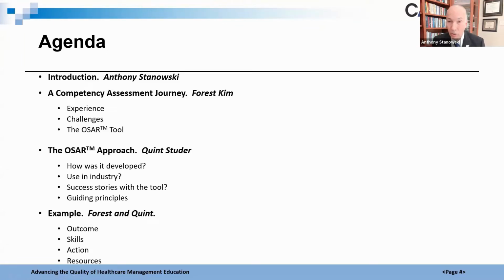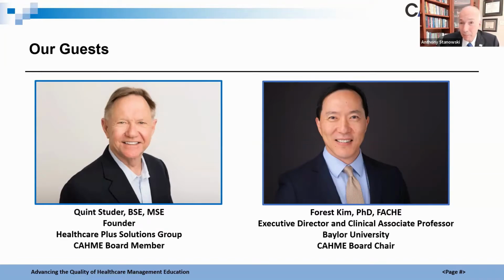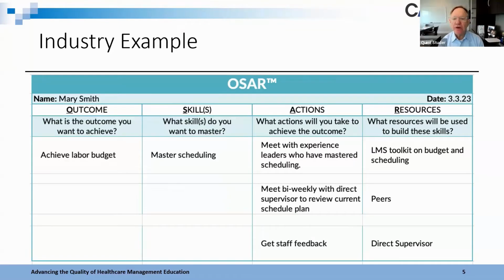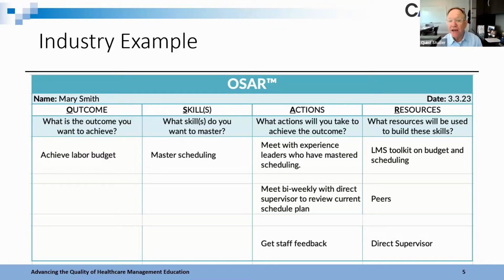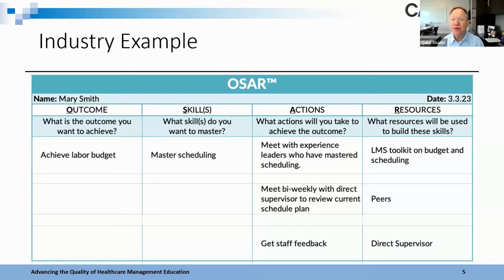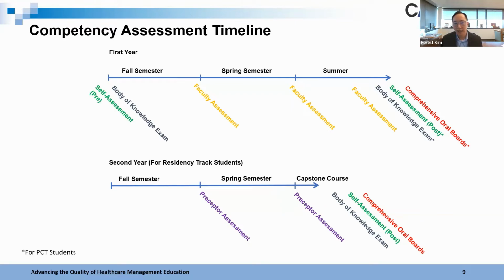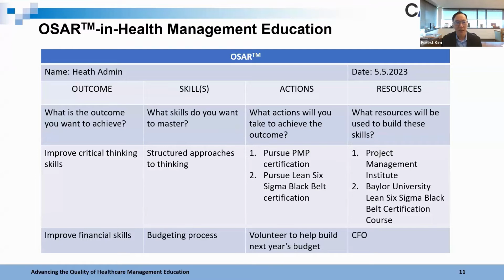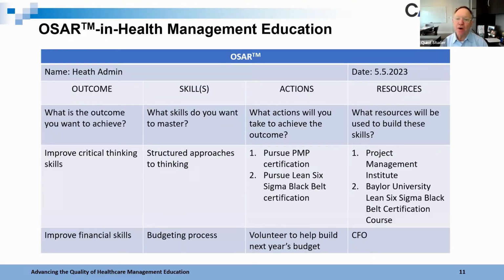Competency Development from Assessment to Action: Strategies to Meet Criteria III.C.2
CAHME Board Member, Quint Studer, and Board Chair, Forest Kim, will unpack Quint’s powerful assessment tool used in healthcare systems across the nation. They walk through the process of moving from competency assessment to developmental action.